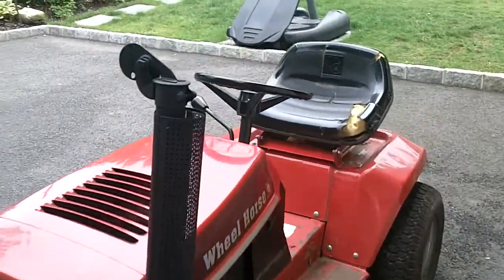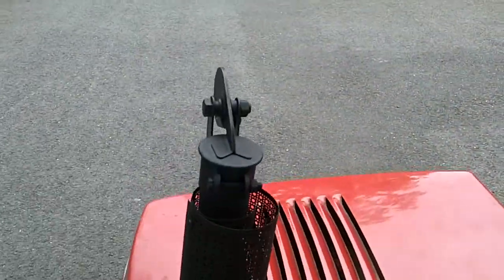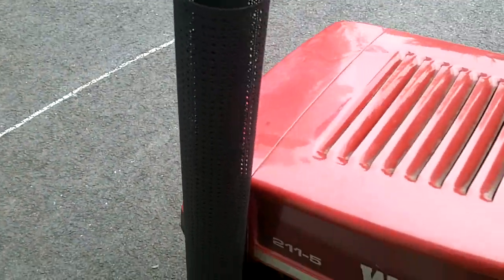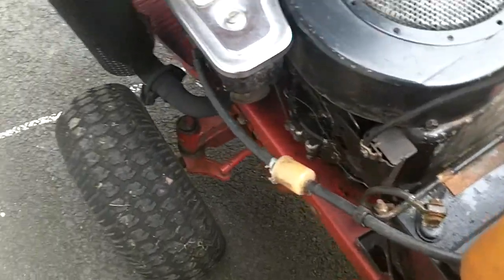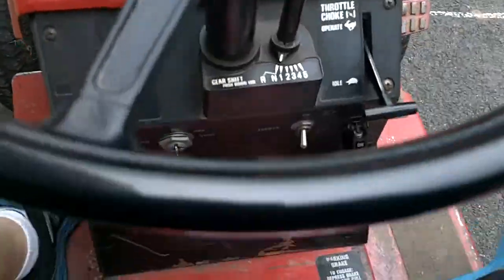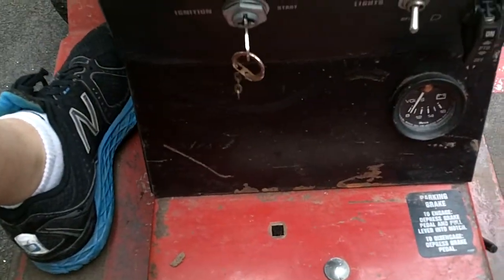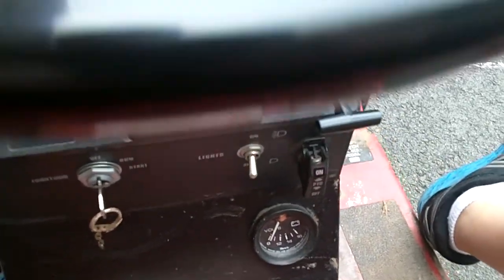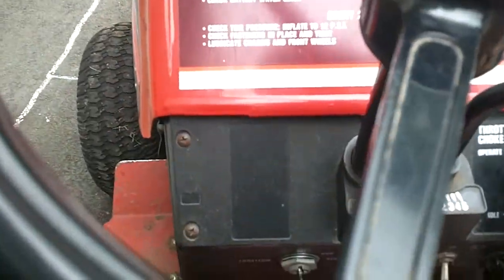Wheel Horse 211-5 Startup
Wheel Horse Tractor Startup. 11 hp Briggs and Stratton Gas Engine. 1 1/2 in. Stack.